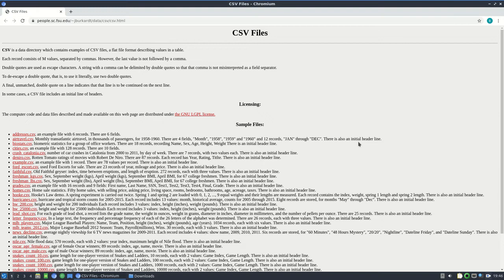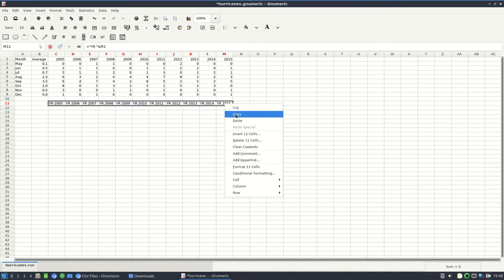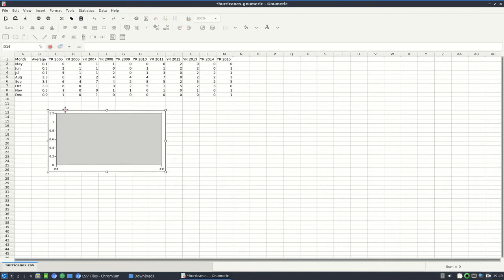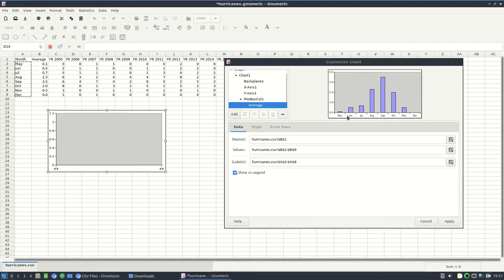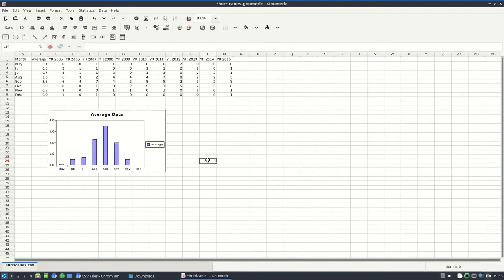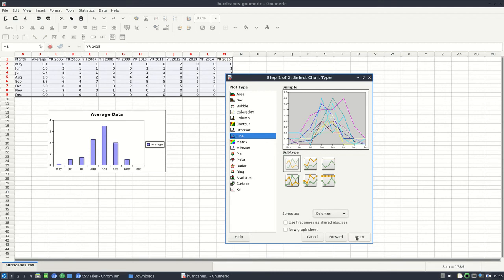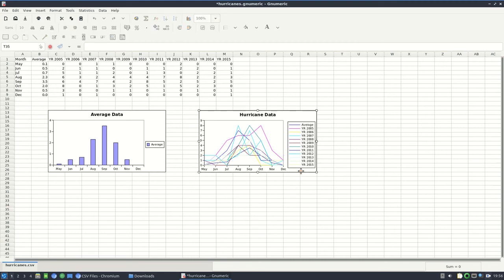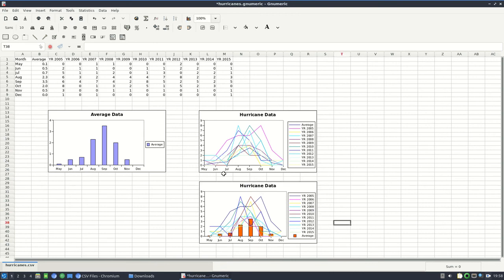Gnumeric Tutorial - Chart Basics